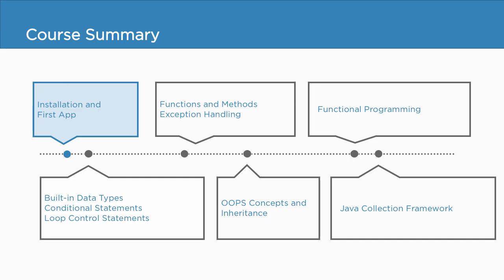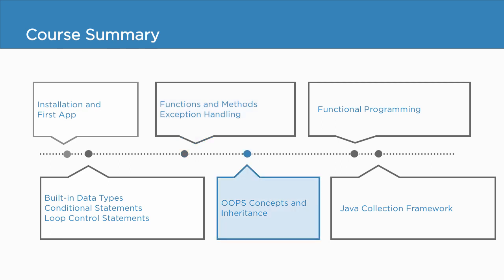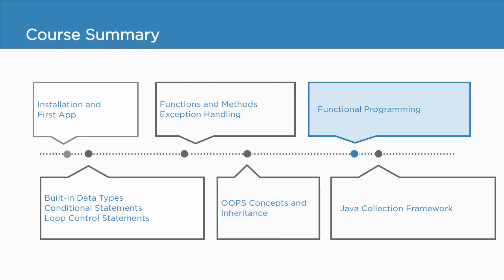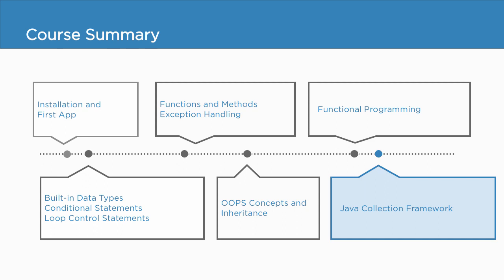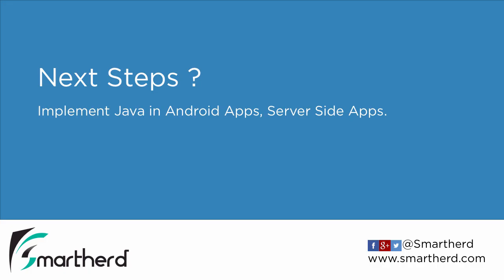Object-oriented Java Programming: Beginners Tutorial [ COURSE SUMMARY ]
How was the course?  Do comment in the description. .